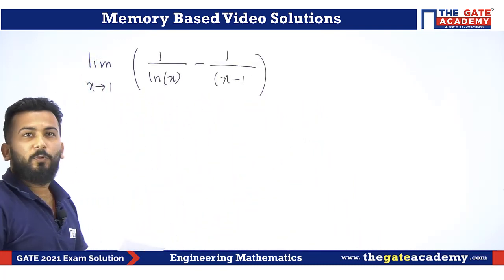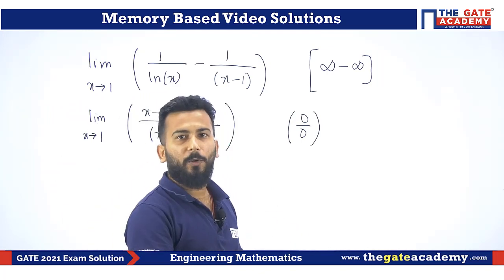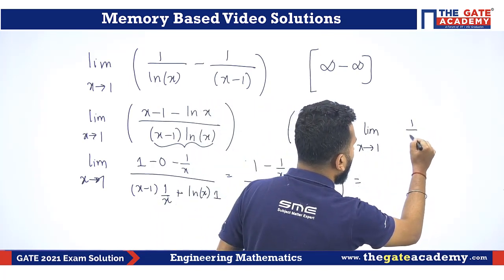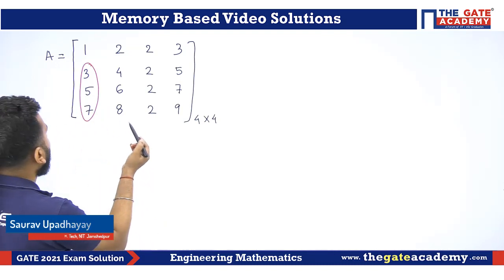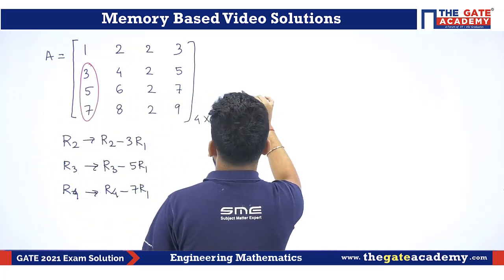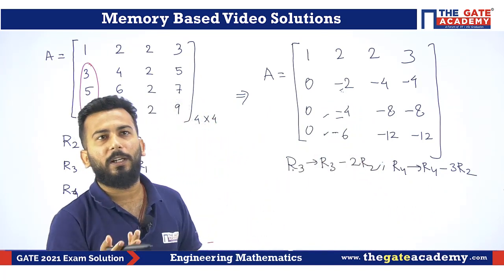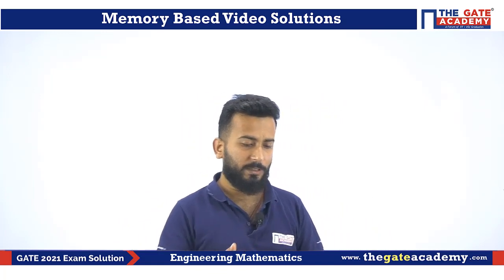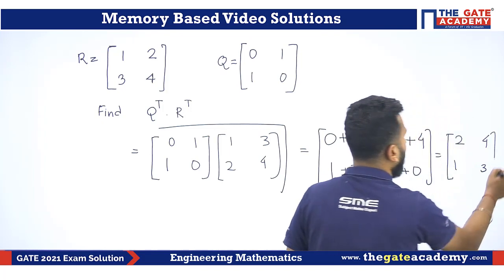GATE 2021 Exam Solutions | Civil Engineering | Engineering Mathematics | GATE 2021 Answer Key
⭐⭐⭐ Download PDF of GATE 2021 Civil Exam Analysis with Answer Key and Video Solutions on our

Do share this LIVE Session on GATE 2021 Civil Exam Analysis with your friends and stay tuned with us for more GATE 2021 Answer Key with Video Solutions on GATE 2021 Instrumentation Questions Asked.